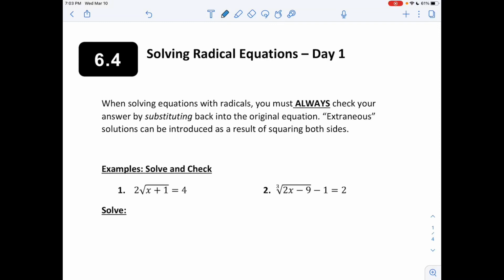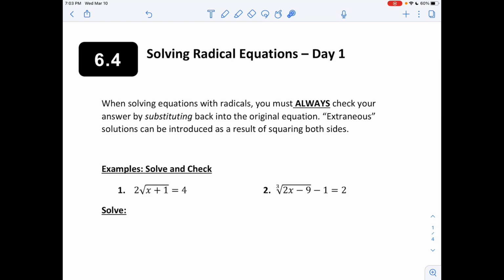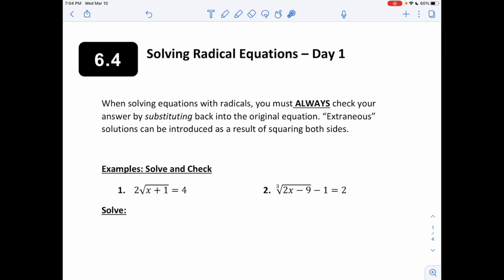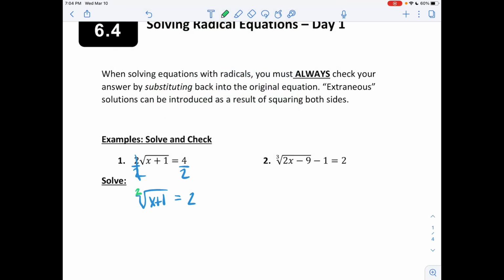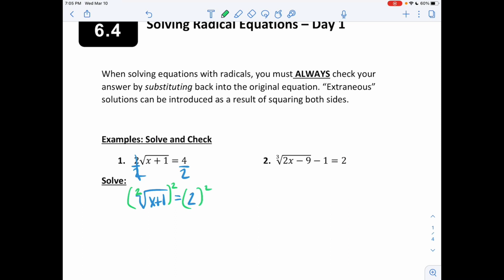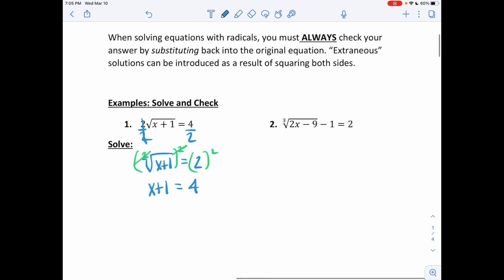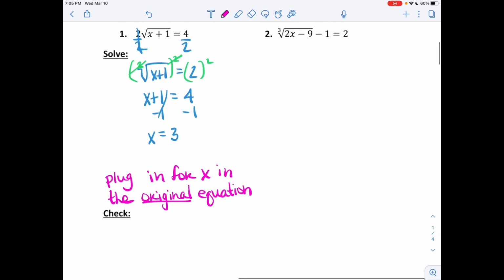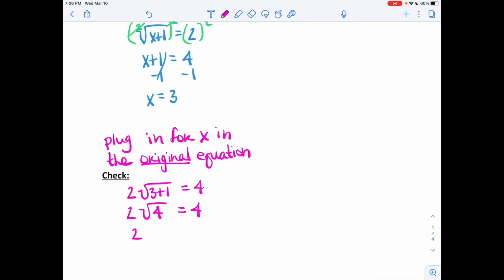Lesson 6.4.1 Part 1